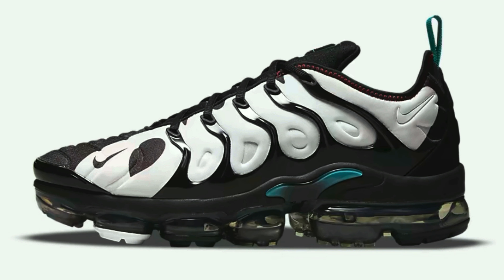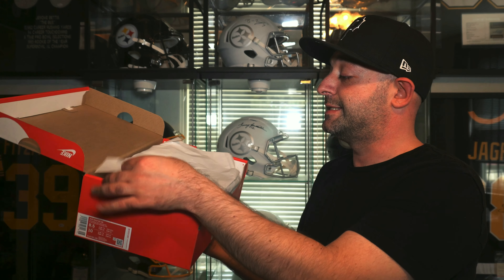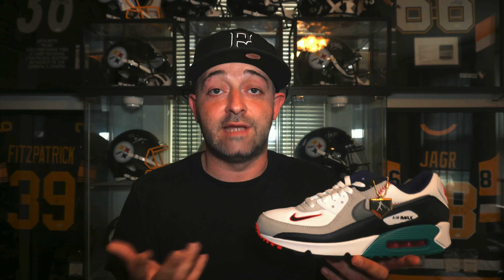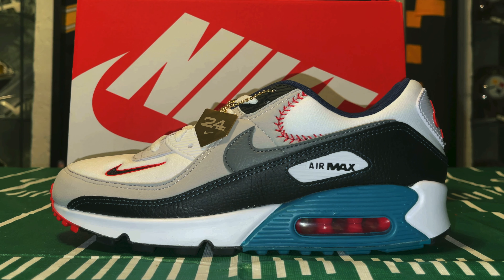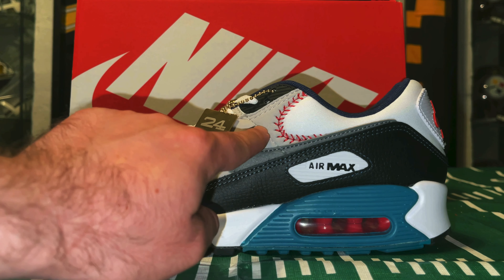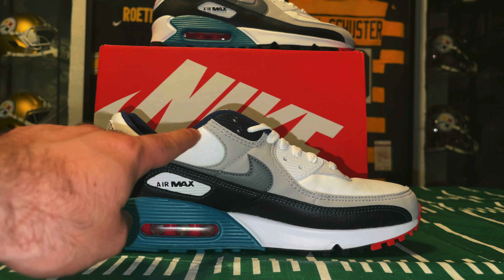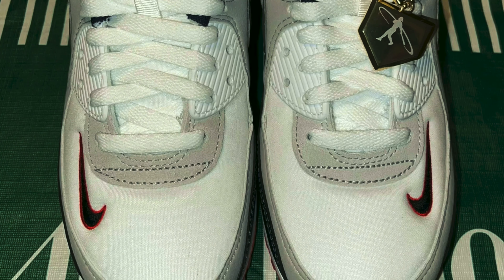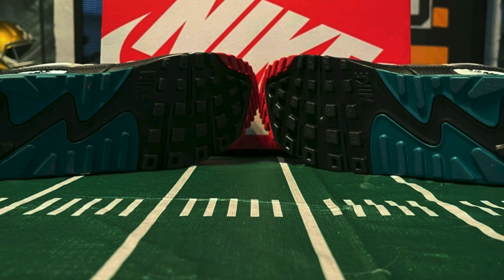Nike Air Max 90 Ken Griffey Jr. “Backwards Cap” Review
In this video i review the Nike Air Max 90 Ken Griffey Jr ”Backwards Cap” sneaker.